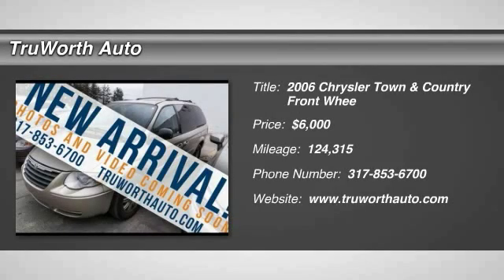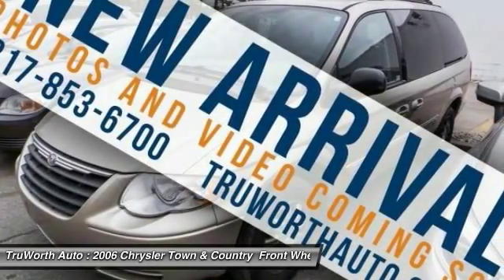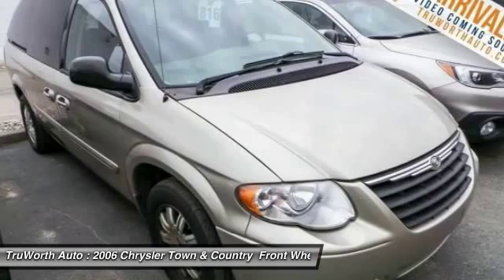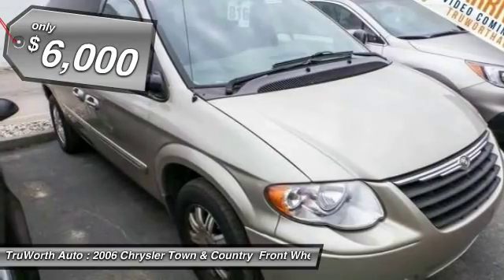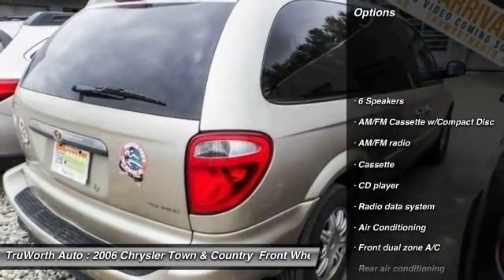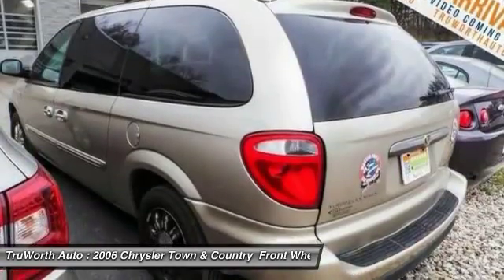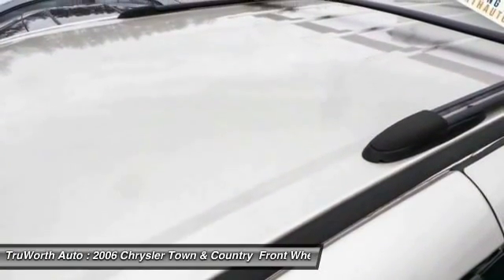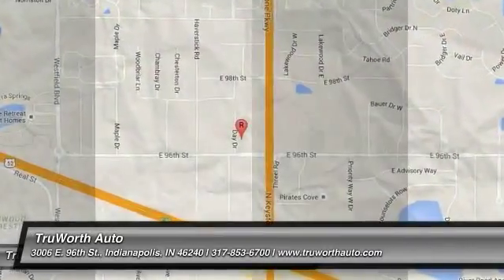2006 Chrysler Town & Country Indianapolis IN P6289A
2006 Chrysler Town & Country Touring - $6000

TruWorth Auto
3006 E. 96th St.